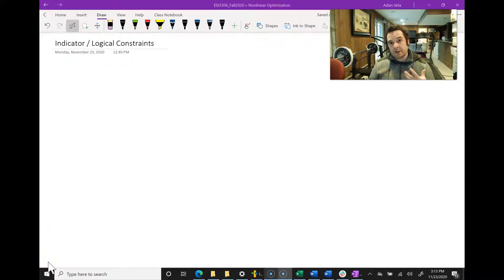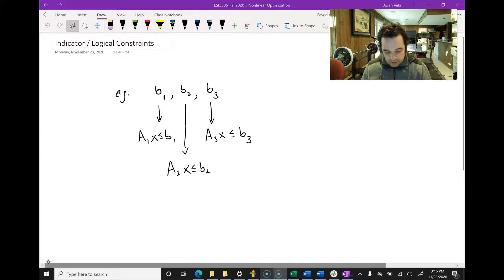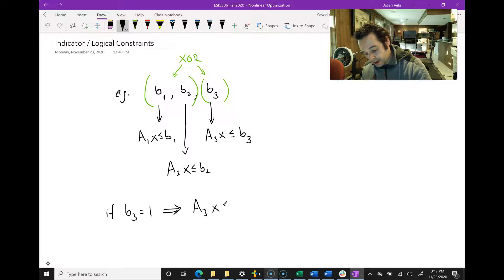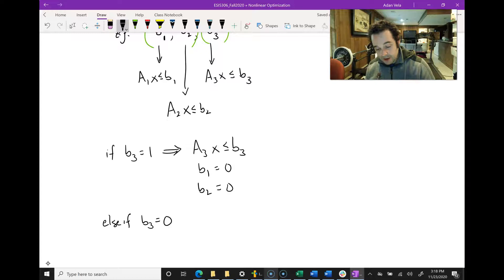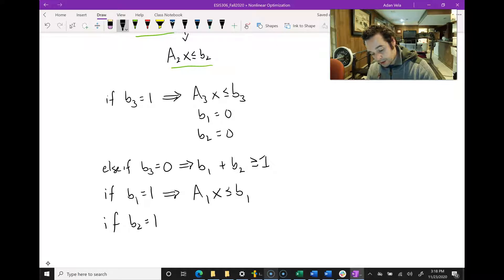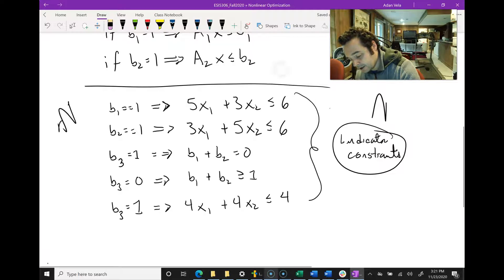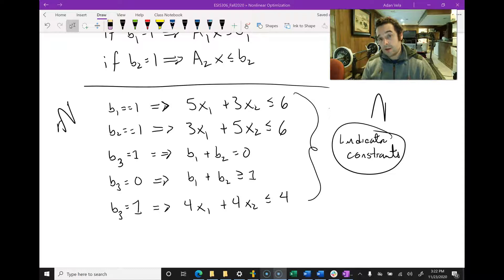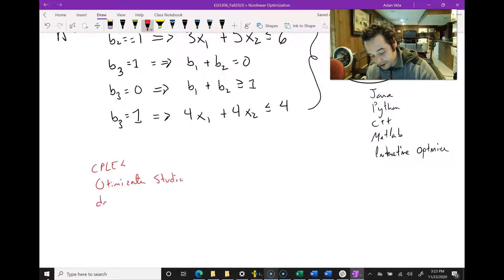Logical Constraints in CPLEX